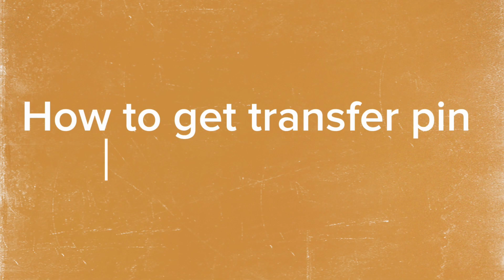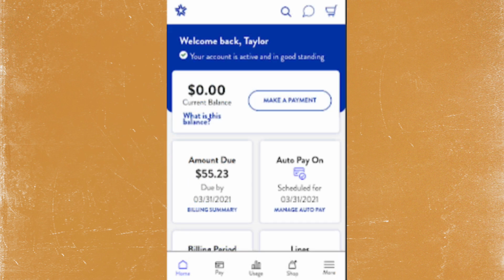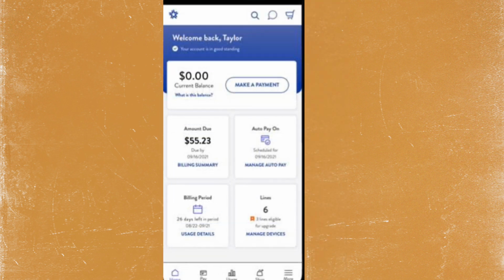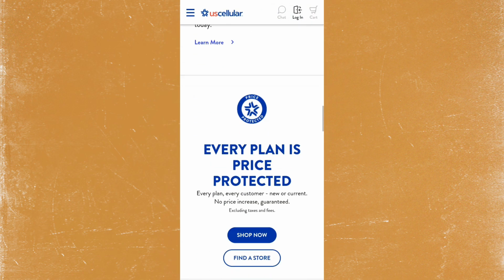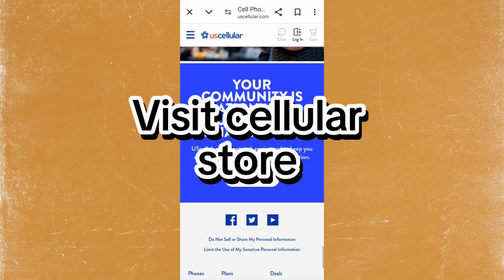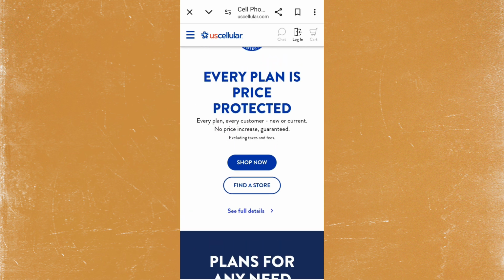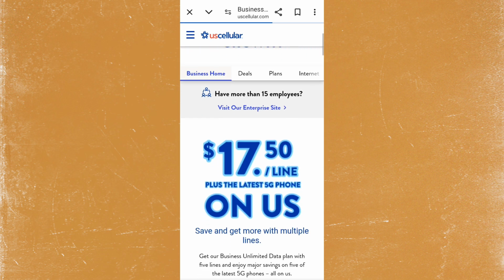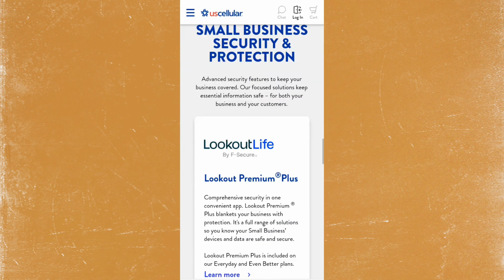How To Get A Transfer Pin From Us Cellular (2025)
If you are looking for a video about How To Get A Transfer Pin From Us Cellular   here it is!